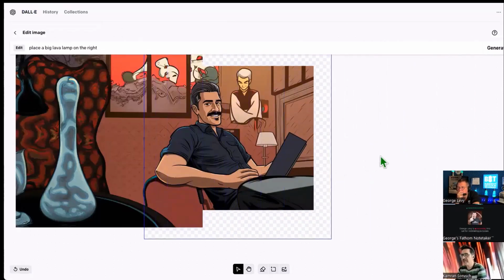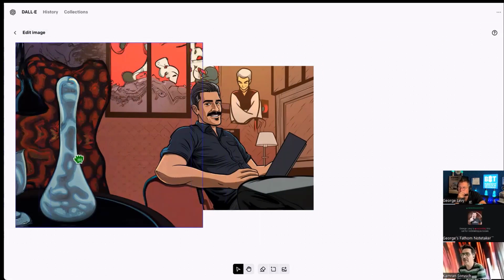Fill in the Gaps with Midjourney and Dall-E. ChatGPT Head Start - Kami Sorusch and George Levy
In this video based on a video interview with Kami Sorusch, CSBCP  a Generative AI specialist and  ChatGPT Head Start certificate holder from AI Institute of Technology (AIIT), Kami presents how to use work generated with Midjourney along with Dall-E to fill in the gaps in a piece he has been working on.